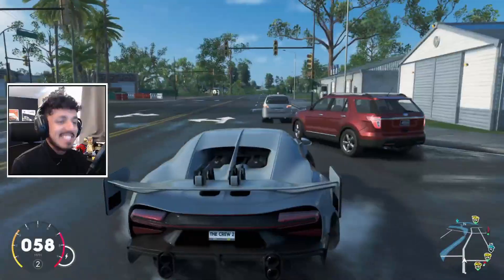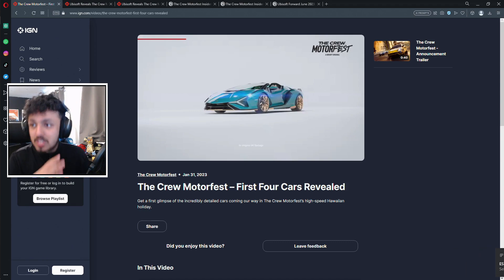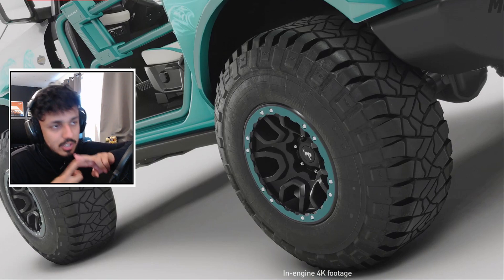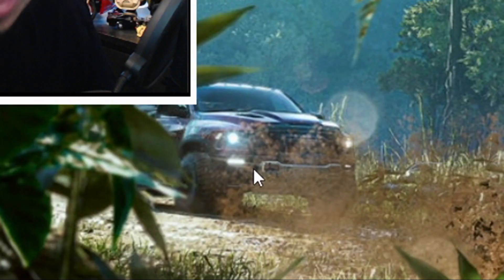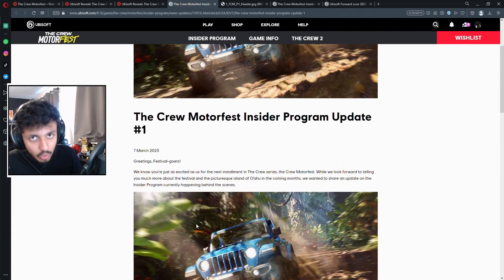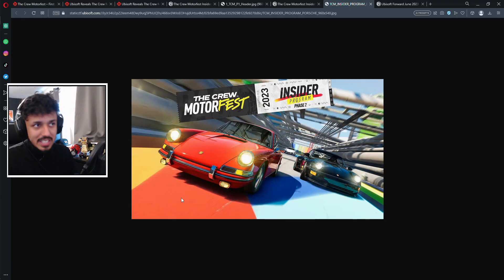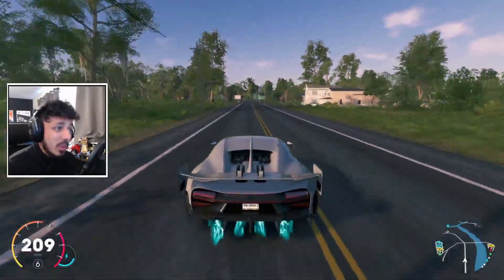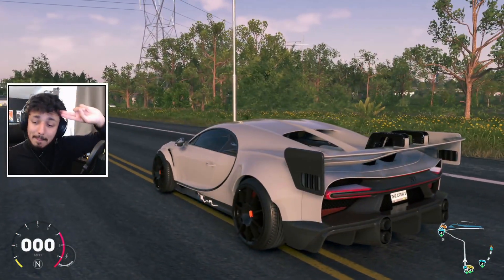MOTORFEST!! CONFIRMED CAR LIST 2!!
In This one, all current confirmed cars from The Crew 2